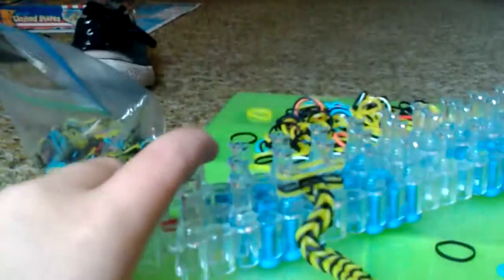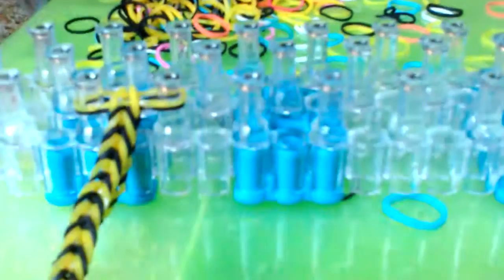Fishtail Bracelet on the Rainbowloom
how to make a fishtail on one loom